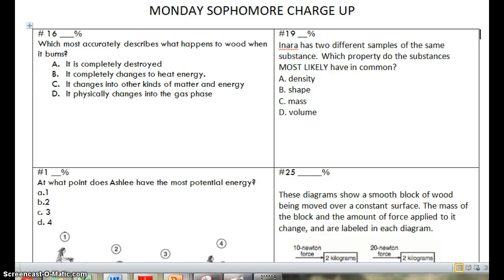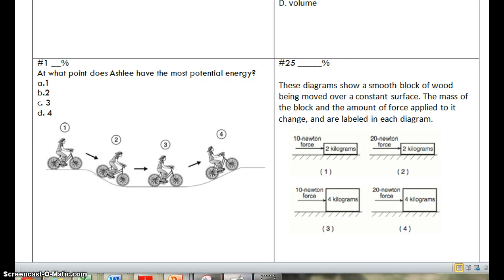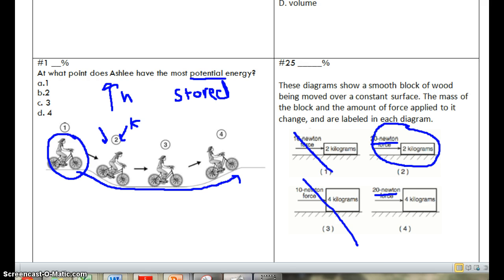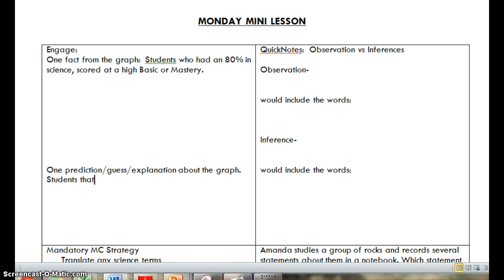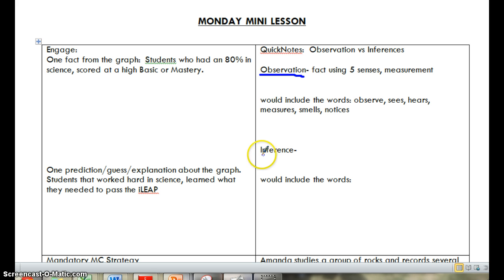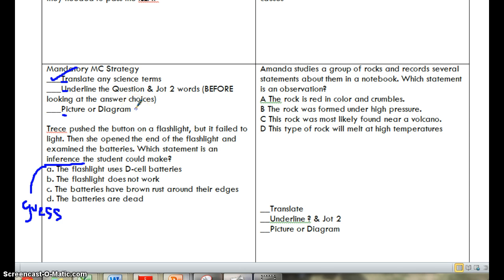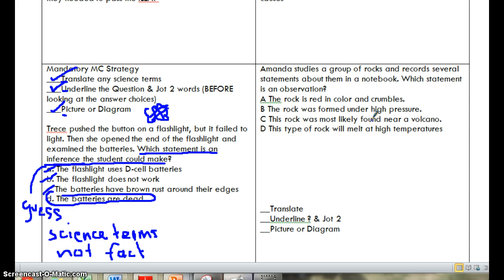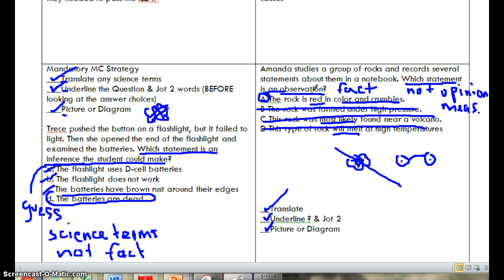Monday 2/10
Observation & Inferences